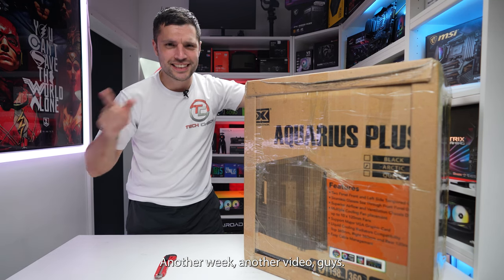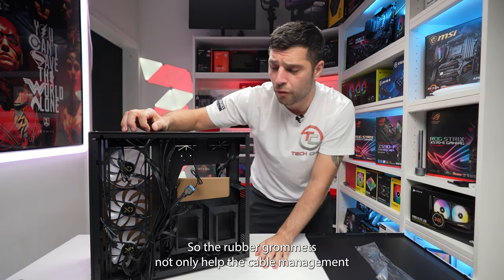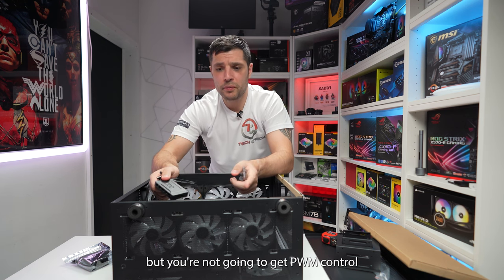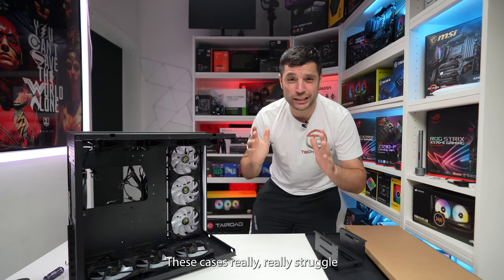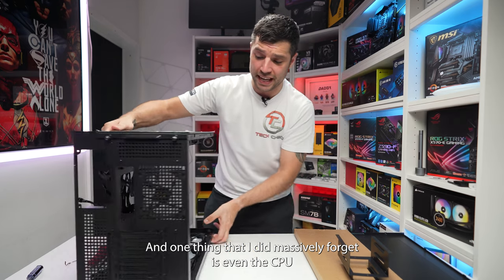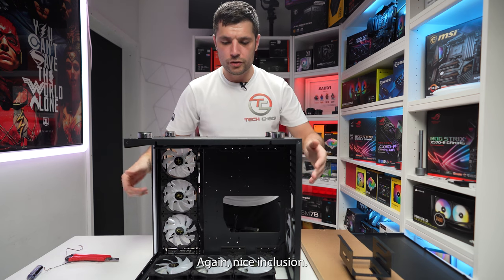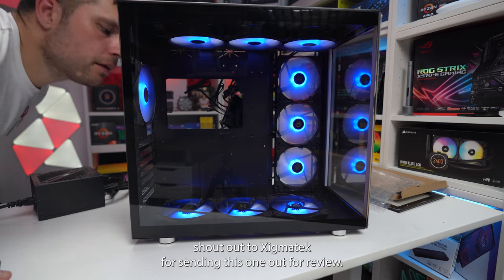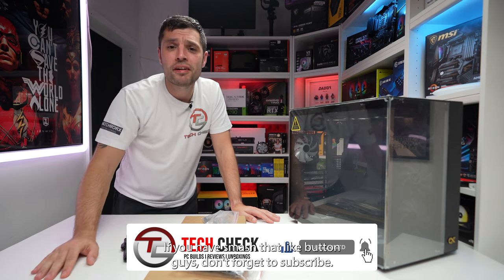Xigmatek Aqua Ultra case Unboxing & Review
Welcome to Tech Check In this comprehensive review, we're taking an in-depth look at the Xigmatek Aqua Ultra PC Case, a visually stunning chassis with a mix of standout features and a few caveats. Join us as we dissect its design, performance, and everything in between.

🔍 Dive into the Aqua Ultra's Key Aspects:
Impressive Aesthetics: The Aqua Ultra's top glass panel adds a touch of elegance, but does it come at the cost of performance? We discuss its impact on thermal dynamics.

Versatile GPU Mounting: Discover the flexibility of switching between horizontal and vertical GPU mounting for an enhanced visual appeal and potential airflow improvements.

RGB Brilliance and Fans: Explore the inclusion of an RGB hub and 7 fans, a value-packed offering. We delve into its impact on customization and cooling efficiency.

Airflow Enhancement: Uncover the included replacement top mesh panel's potential to address airflow concerns, potentially boosting thermal performance.

Proprietary Connectors and Build Quality: I share our thoughts on the proprietary fan connectors and RGB hub, as well as a comparison with Lian Li's build quality.

Budget Considerations: Discussing the Aqua Ultra's price point in relation to its features and performance, and whether it aligns with your expectations.

Join me as we weigh the upsides and downsides of the Xigmatek Aqua Ultra PC Case, providing you with the insights you need to make an informed decision.